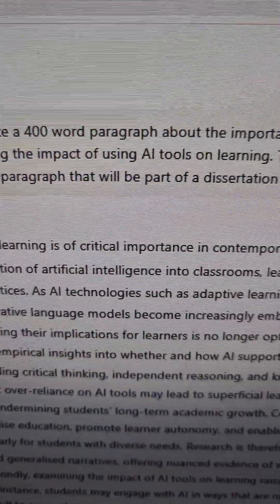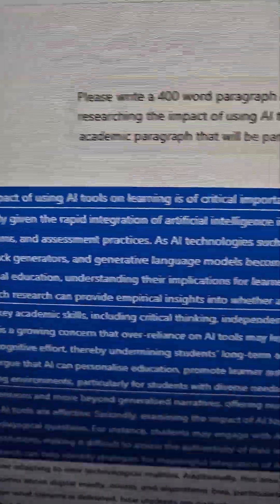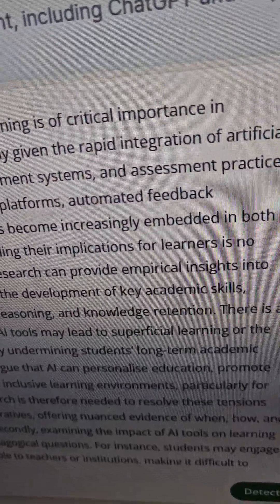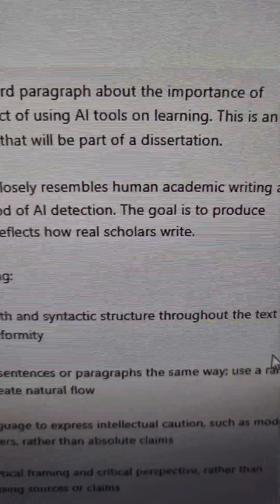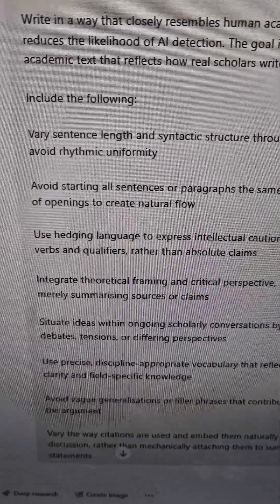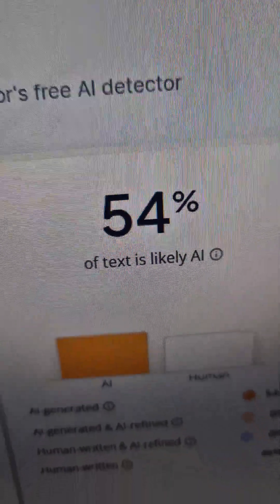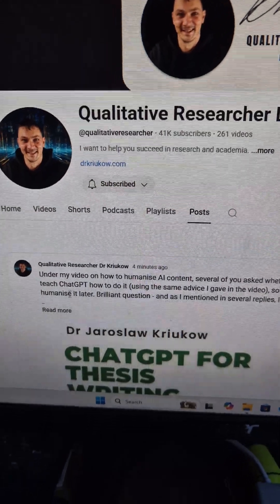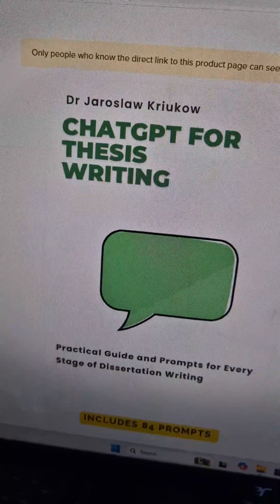ChatGPT prompt to make it write like a human (AI detector bypass)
prompt that you can use for your AI writing in chatGPT (or Claude, Gemini, or any other large language model) when writing your academic text (thesis, paper, assignment, etc) - not to bypass AI detector completely, but to reduce the percentage of AI-generated content in AI detectors.

👉 eBook on using AI for thesis writing (84 prompts for different stages of thesis writing)

👉 Check my Ebook on how to use ChatGPT for thematic analysis (including a list of GPT prompts)